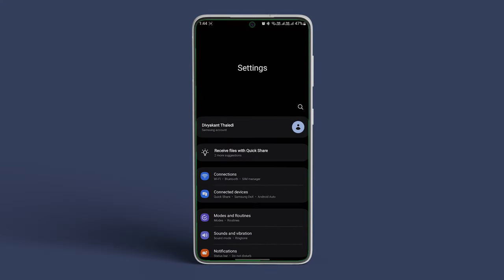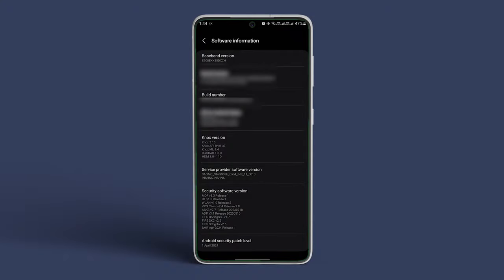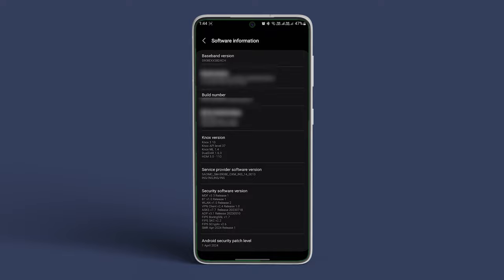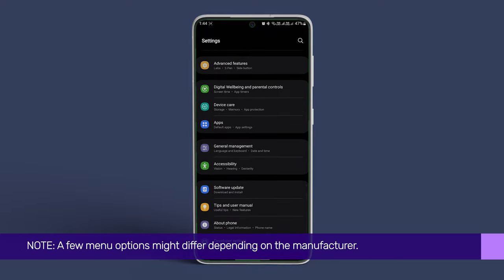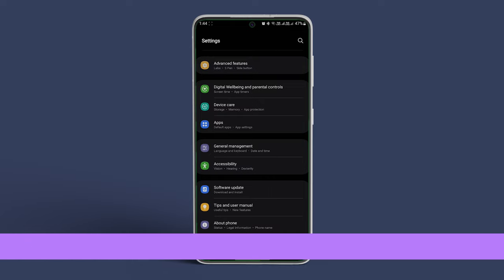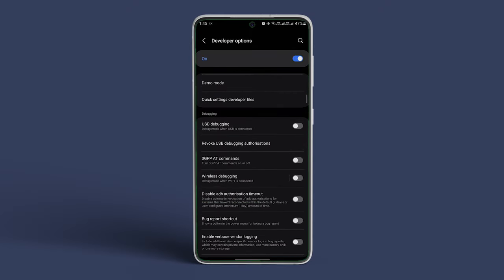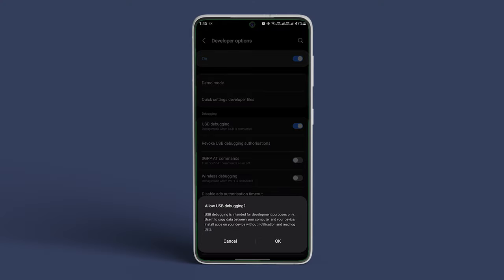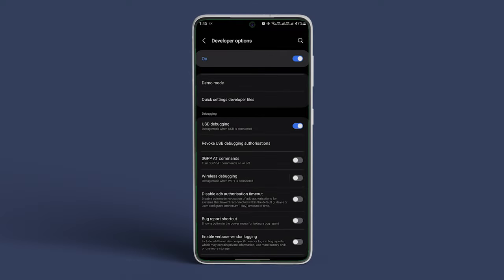How To Enable USB Debugging on Android | ADB | Full Guide | Guiding Tech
Enabling USB Debugging on Android helps to communicate with an Android device over the Android Debug Bridge or ADB. So, let us see how to enable USB Debugging on Android.